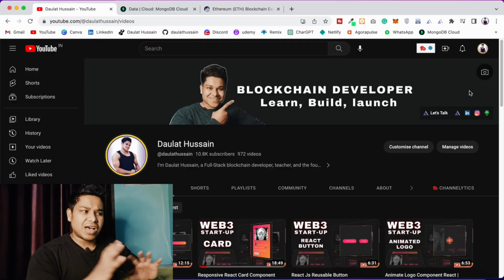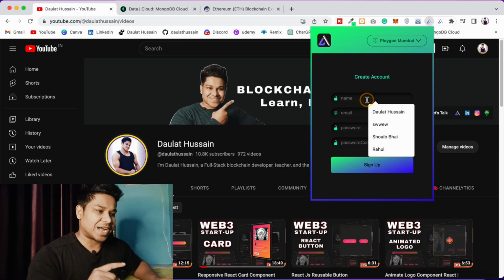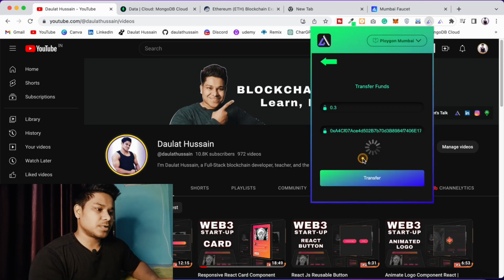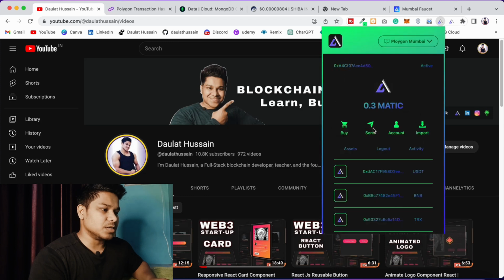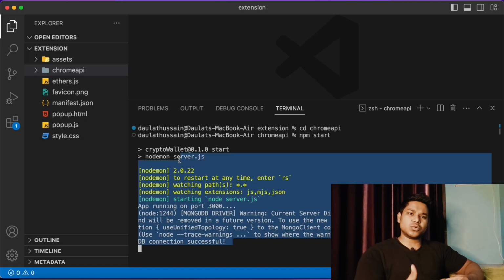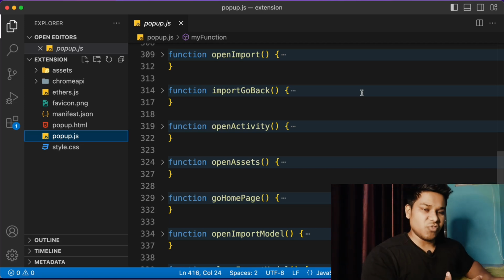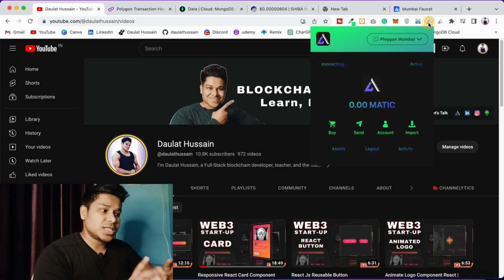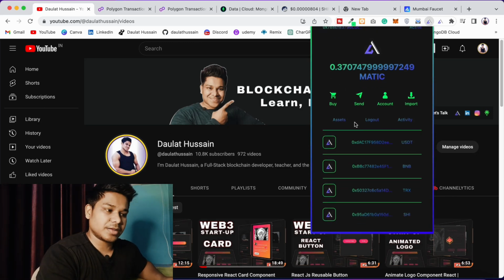MetaMask Clone Chrome Extension | Create Your Own Crypto Wallet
MetaMask Clone Chrome Extension

MetaMask Clone Chrome Extension refers to a replica or imitation of the MetaMask browser extension, specifically designed for the Google Chrome web browser. MetaMask is a popular cryptocurrency wallet and decentralized application (dApp) browser extension that allows users to manage their Ethereum-based digital assets, interact with blockchain-based applications, and securely store their private keys.

A MetaMask clone extension for Chrome is essentially a third-party extension developed by someone other than the official MetaMask team, aiming to provide similar functionality and user experience as the original MetaMask extension. These clones may have a similar user interface and features to MetaMask, allowing users to access their Ethereum wallets, interact with dApps, and perform transactions on the Ethereum blockchain.

It's important to note that while MetaMask clone extensions may try to mimic the original extension's appearance and functionality, they are developed by different individuals or organizations, and their security, reliability, and trustworthiness may vary. It's crucial to exercise caution when using any third-party extension, as malicious clones can potentially compromise your funds and sensitive information.

Workout Video: